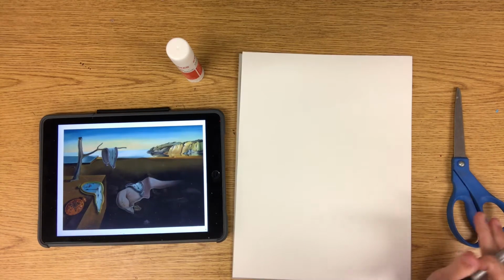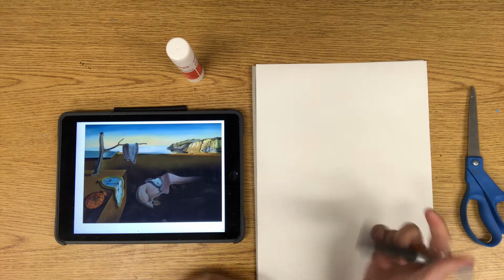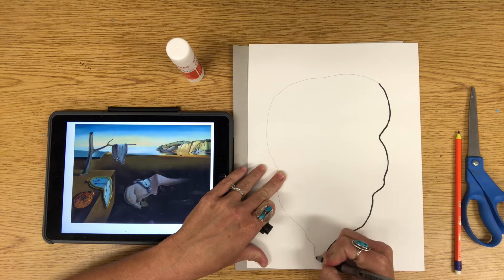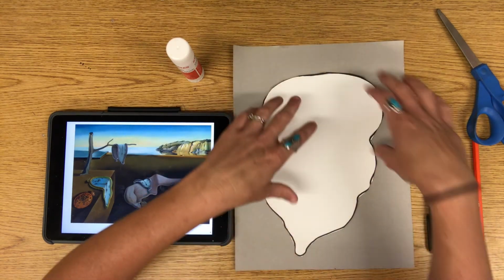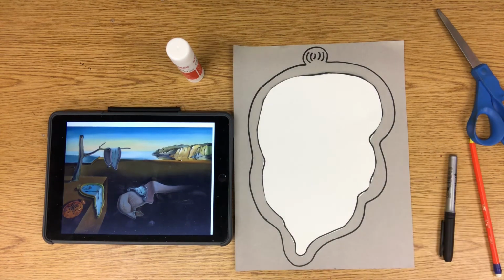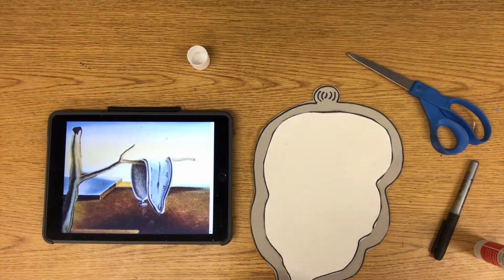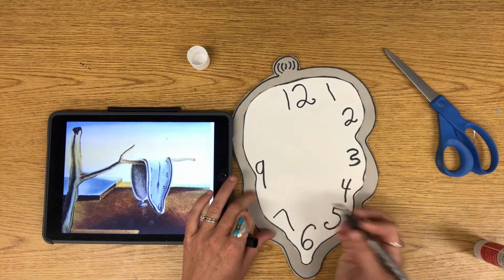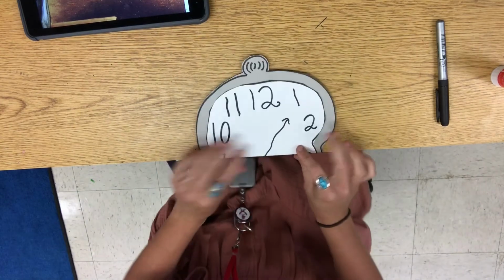Salvador Dali Clock Demonstration